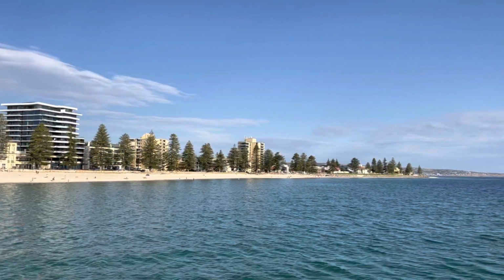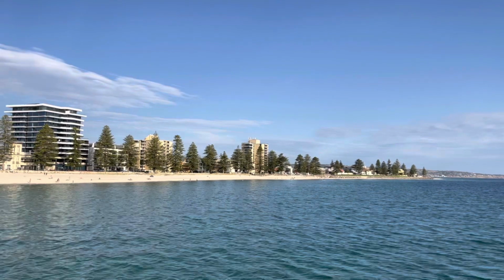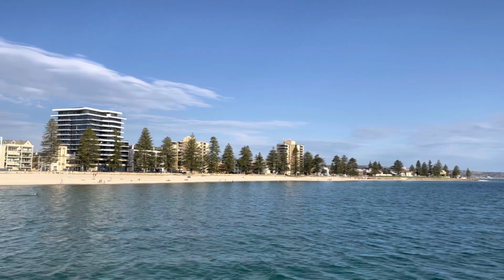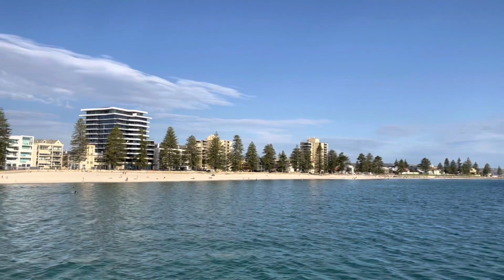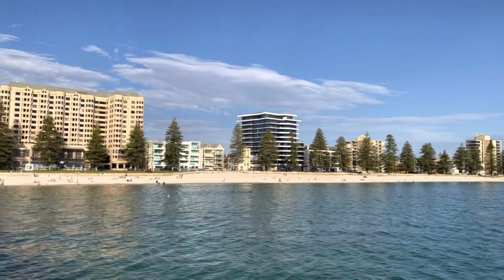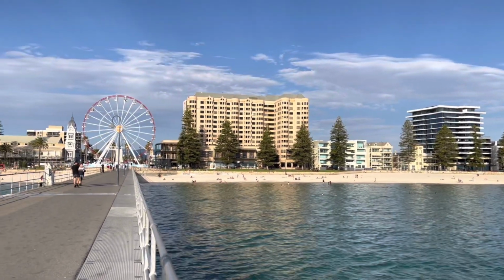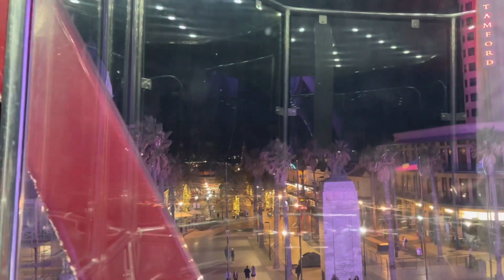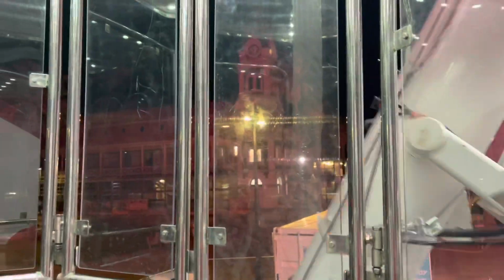WALKING TOUR OF GLENELG BEACH ||GLENELG SOUTH AUSTRALIA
Welcome to Glenelg perfect Mediterranean climate ... hotels, motels, B&B's, caravan parks and a beach hostel all with either city and hills views or ocean views. Swim, fish, dine and shop at South Australia's favourite city beach Glenelg, just minutes from Adelaide.